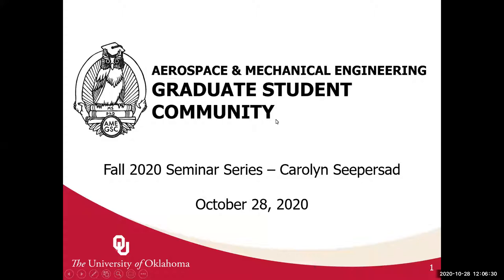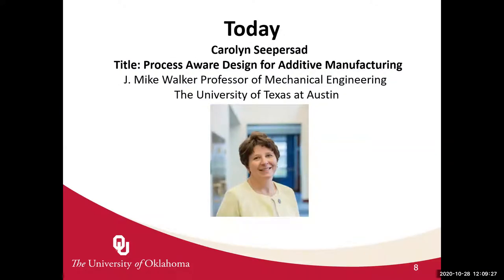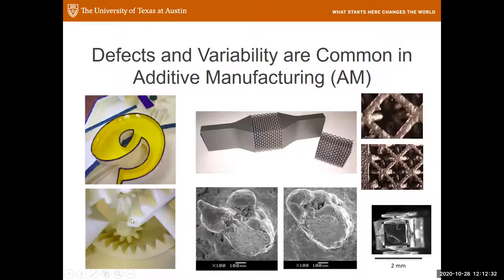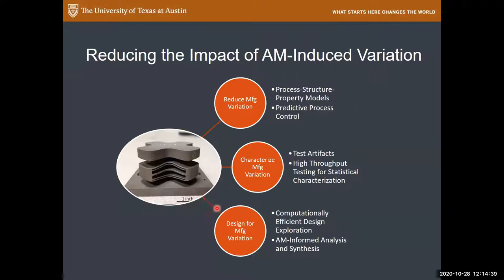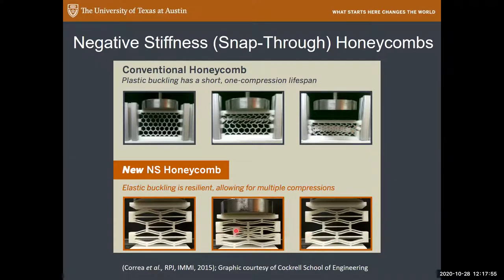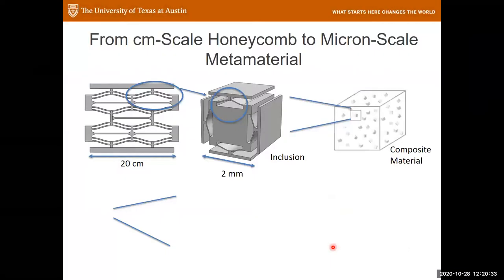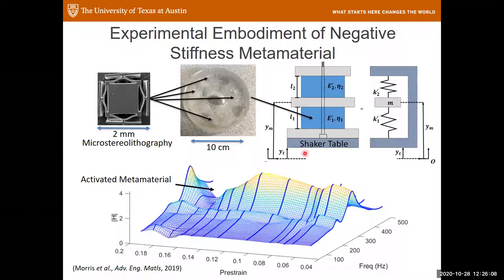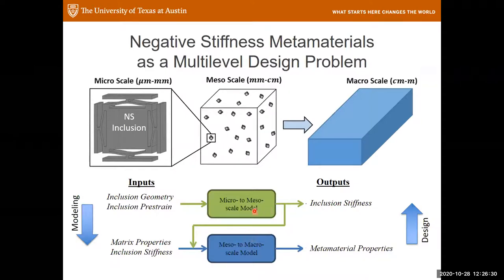GSC Webinar - Process-Aware Design for Additive Manufacturing | Carolyn Seepersad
Abstract
Additive manufacturing (AM) is making a profound impact on the way engineers realize customized parts, but fully realizing the manufacturing freedom afforded by AM requires some significant advances in engineering design methods and tools.  For some additive manufacturing applications, simulation-based design tools may be required to explore a hierarchy of features, ranging in size from microns to meters.  When these features are fabricated, however, AM systems typically induce significant deviations from intended geometry and mechanical performance.  Designers need comprehensive statistical models that characterize this variability.  Furthermore, they need design exploration tools that use these models to provide real-time feedback on the constraints and process-structure-property relationships relevant to specific AM technologies, and this Design-for-AM feedback is needed during the design process, rather than at the end.  To address these challenges, this presentation describes design exploration approaches that have been established for hierarchical, process-aware design of lattice structures and metamaterials.  They make use of statistical characterization of geometric features and size- and orientation-dependent material properties to identify designs that are more robust to process-induced variability.

Biography
Carolyn Conner Seepersad is the J. Mike Walker Professor of Mechanical Engineering at the University of Texas at Austin and a member of the U.T. System Academy of Distinguished Teachers.  She received a PhD in Mechanical Engineering from Georgia Tech, an MA/BA in Philosophy, Politics and Economics from Oxford University (as a Rhodes Scholar), and a BS in Mechanical Engineering from West Virginia University.  Dr. Seepersad’s research involves the development of methods and computational tools for engineering design and additive manufacturing.